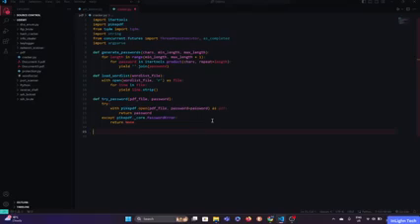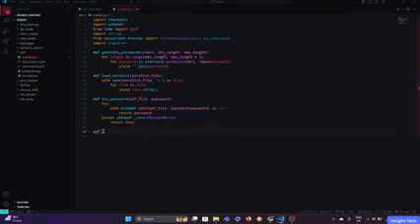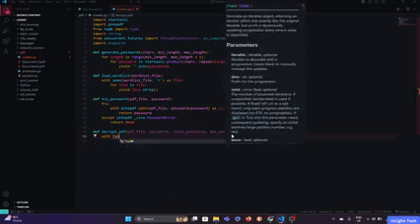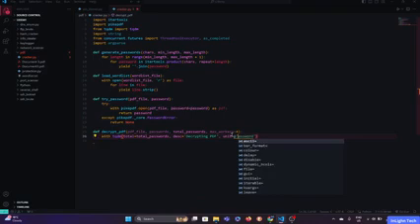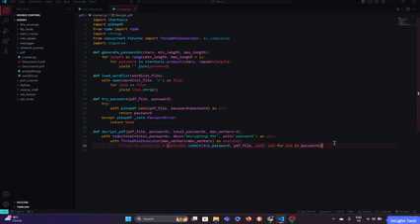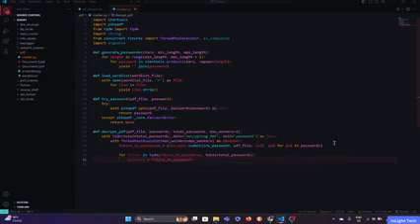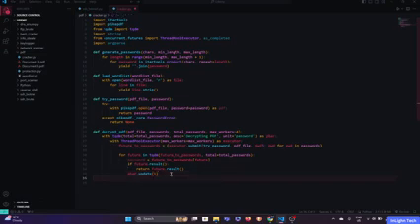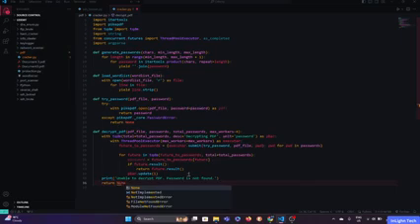How To Make Your Python Program Faster 🚀 | Performance Optimization Guide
🚀 Making Our Program Faster – Python Optimization Tutorial

In this video, you will learn how to improve the performance of your Python programs and make them run faster.

Is video mein hum seekhenge kaise apne Python program ki speed badhate hain aur unnecessary slow operations ko remove karte hain.

✅ Why programs become slow
✅ Time complexity basics (O(n), O(n²))
✅ Using efficient loops
✅ Avoiding unnecessary calculations
✅ Using built-in optimized functions
✅ Basic profiling techniques

💻 Example: Slow vs Fast Code
❌ Slow Method
result = []
for i in range(1000000):
    result.append(i * 2)
✅ Faster Method (List Comprehension)
result = [i * 2 for i in range(1000000)]

List comprehension generally runs faster and cleaner.

⚡ Easy Performance Tips

✔ Use built-in functions (sum, map, filter)
✔ Avoid nested loops when possible
✔ Use sets instead of lists for fast lookup
✔ Use proper data structures
✔ Remove repeated calculations